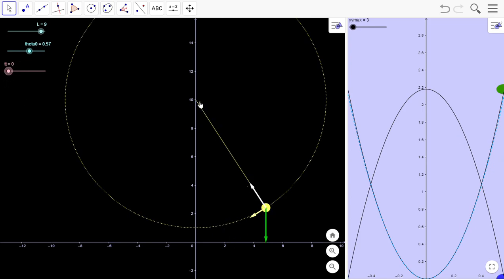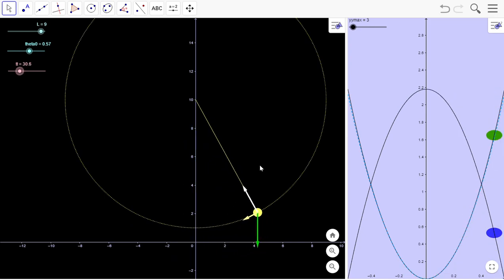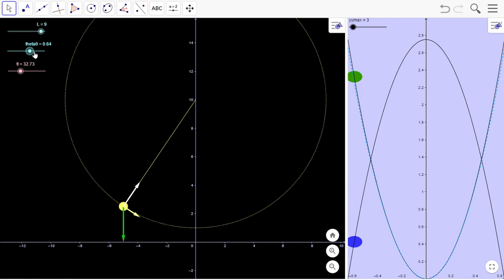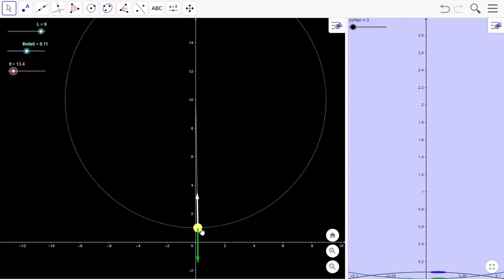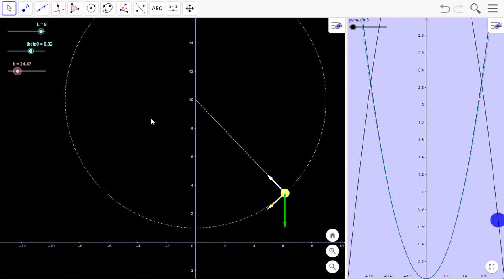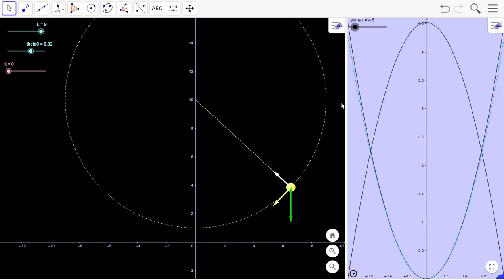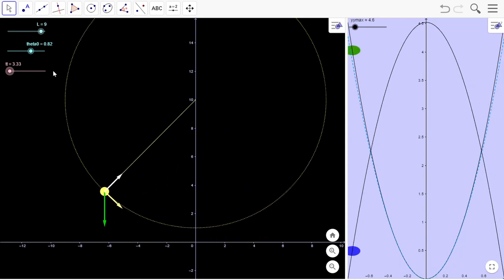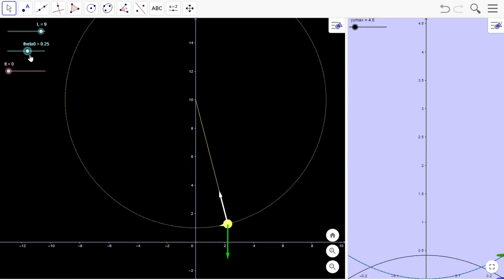Pendulum Motion: Vectors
A simulation of linear-approximation pendulum motion to illustrate the force vectors. (A second video has nonlinear motion, in some detail.)